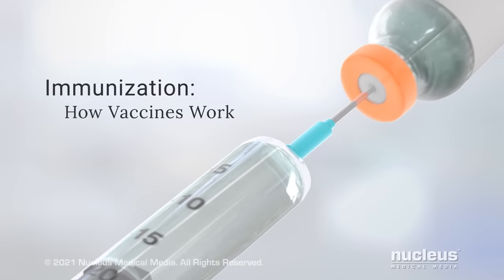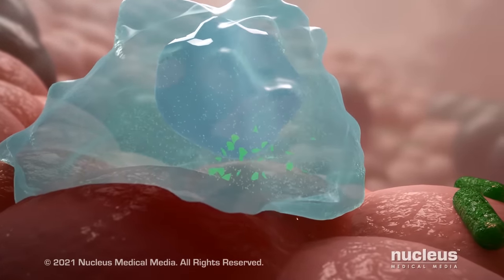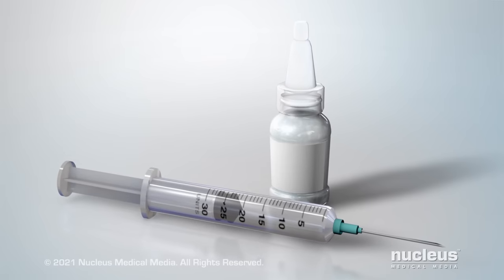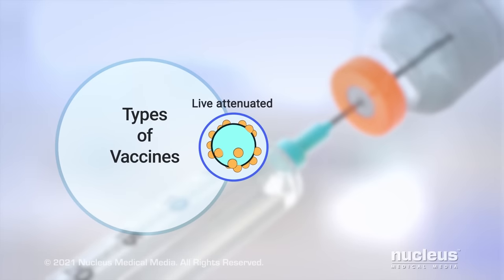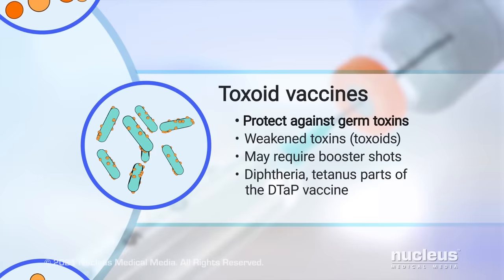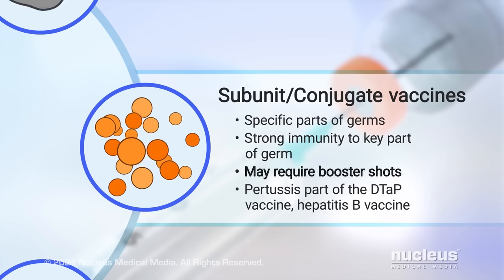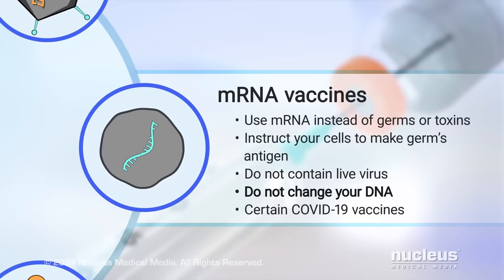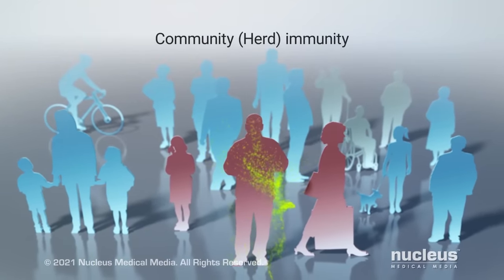What is a Vaccine?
Immunization is the process of becoming immune to or protected against a disease usually by receiving a vaccine. Vaccines stimulate your immune system to protect you from certain diseases so you won't get sick or get an infection. Normally, the organs and cells of your immune system defend your body from harmful germs, such as bacteria and viruses. Immune cells are constantly circulating through your body. They monitor certain substances on the surfaces of cells called antigens. Healthy cells have different antigens than diseased body cells or foreign invaders in the body. Immune cells usually ignore the antigens on healthy cells. But when immune cells come across antigens on germs, they destroy the germ. Afterward, the immune cell displays the germ's antigen on its surface. This activates other types of immune cells to help get rid of the infection. For example, some activated immune cells recognize the antigen on infected body cells and then destroy them. Other activated immune cells, called plasma cells, make molecules called antibodies. These antibodies travel through your body and lock on only to germs that have its specific antigen. This marks the germ for destruction. Then other immune cells attack the germs that have these antibodies. Once the infection is gone, some of the immune cells that were exposed to the antigen become memory immune cells. In the future, if the same type of germ infects your body again, the memory immune cells will be ready to destroy it so you don't get sick. This is called natural immunity. In many cases, it will last your whole lifetime. The problem with getting natural immunity from having the disease itself is that some naturally acquired infections can cause serious complications or may even be deadly. For example, polio can result in permanent paralysis or death. Measles can cause swelling of the brain resulting in permanent brain damage or death, especially in children under age 5. And whooping cough also known as pertussis can cause complications such as pneumonia, slowed or stopped breathing, and death, especially in babies under 1 year of age. While symptoms may not be severe in all people, it's not possible to know who will be affected enough to become very ill or even die. Vaccines can protect you from getting these diseases and their harmful symptoms. Vaccines often contain a small amount of weakened or killed germs, but some contain genetic material such as RNA or DNA that provide instructions for your body's own cells to make the germ's antigen. Usually, you receive a vaccine as a shot. Inside your body, the germ particles in the vaccine teach your immune cells to attack these germs. This process doesn't make you sick, but it does cause your body to make memory cells and antibodies for those germs. As a result, if that germ infects your body later in life, your immune system is ready to fight the infection so that you don't get sick. The main types of vaccines include: live attenuated vaccines, inactivated vaccines, toxoid vaccines, subunit and conjugate vaccines, mRNA vaccines, and viral vector vaccines. Live attenuated vaccines use alive but weakened germs. They're most like a natural infection and provide a strong disease immunity, examples are the measles, mumps, rubella, chicken pox, and flu nasal spray vaccines. Inactivated vaccines use inactive or killed germs. You may need several doses or booster shots over time. Examples are the hepatitis A, flu, polio, and rabies vaccines. Toxoid vaccines protect against harmful substances made by germs called toxins. They use weakened versions of the toxins called toxoids. You may need booster shots to maintain protection against diseases.

ANH20241